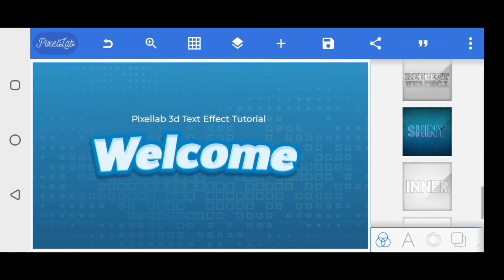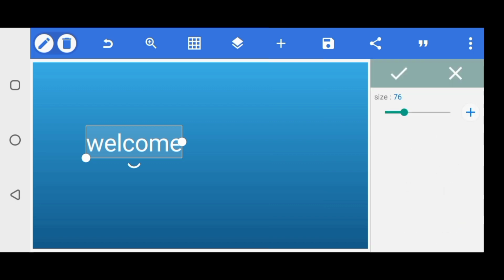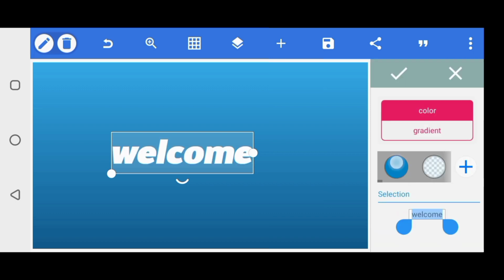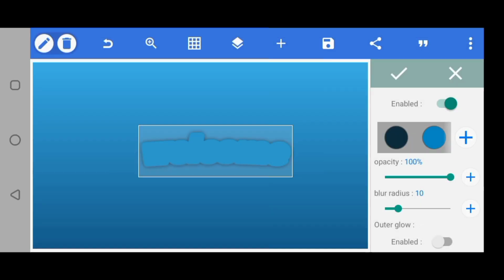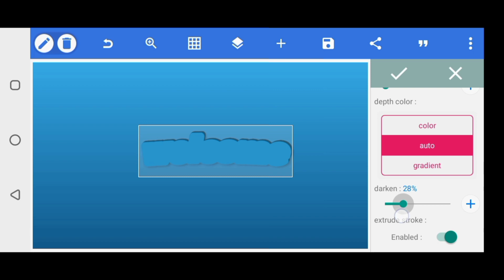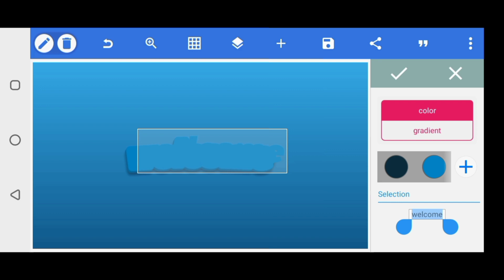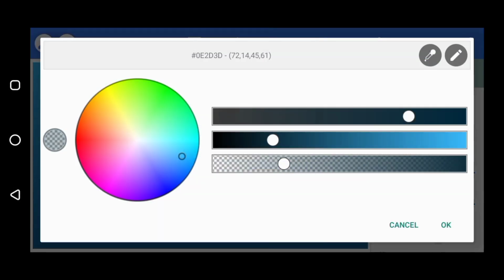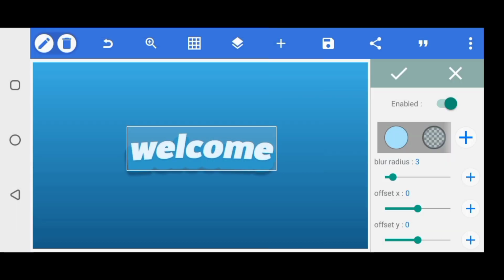Trendy 3d Text effect on Pixellab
This is a trendy 3d text effect tutorial,you would learn what 3d text effect is and how to create it.

Text effect can be used to add more fun and spice to your design,it explains more about what matters the most.
So sit right at the front of your screen and learn

Comment and like this video for more